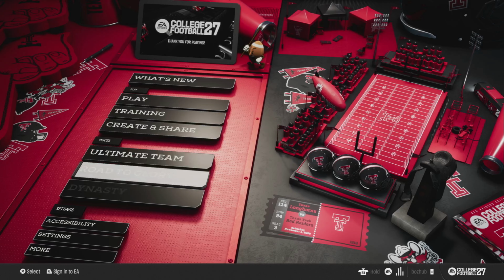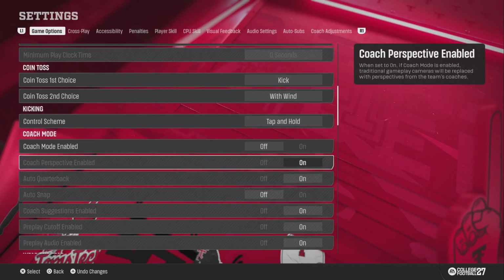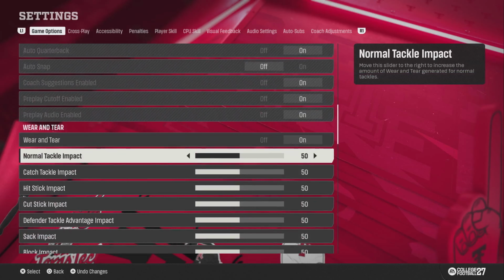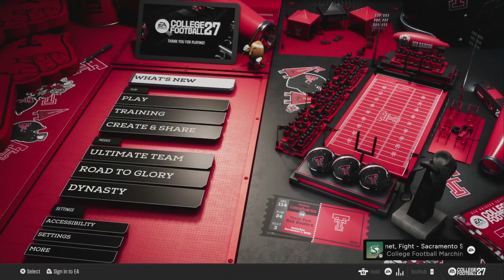How to Turn ON or OFF Block Injuries in EA Sports College Football 27 - Full Guide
Check Out My GTA 6 Million Dollar Money Map (Monetizing the Hype)